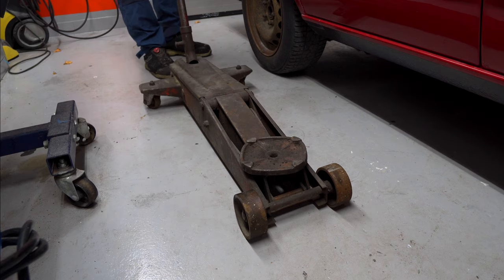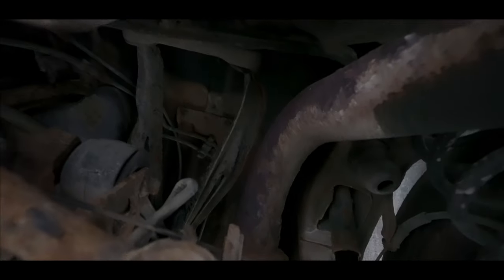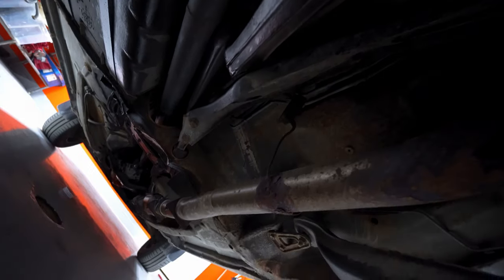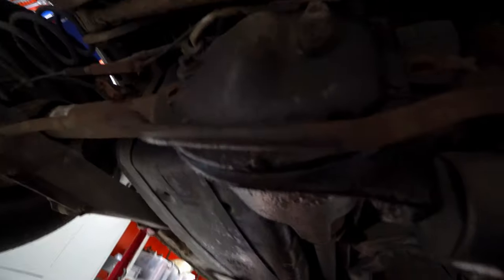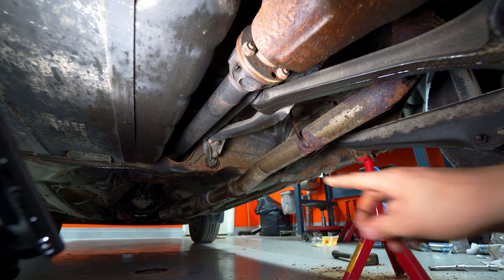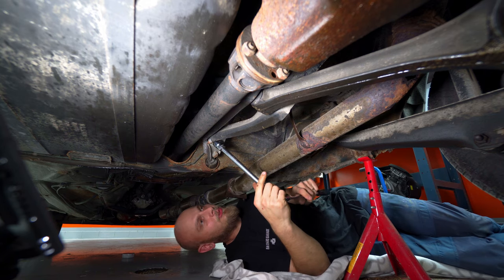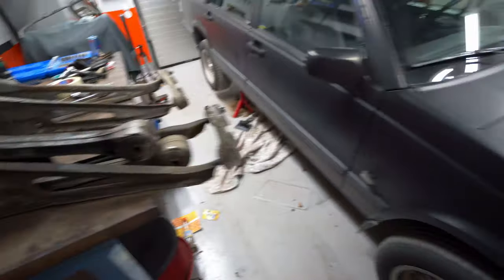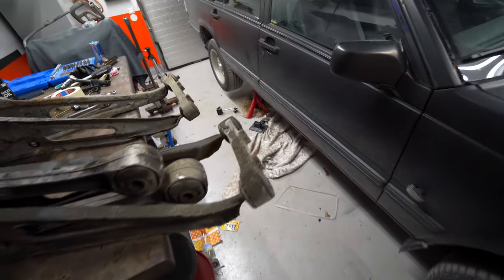Big Changes to the Channel and Fixing the Volvo 940 Rear Subframe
The main focus of this video is to give you guys some information on what has happened during the past two weeks and also announcing some big changes to the channel. And for those interested, i do som emergency work on the Volvo 940. The engine oil leak was from the turbo oil return line, it is fixed now.

The new standard will be English speaking videos, it is something I have been doing to and from since I started this channel and I just feel like it is the way for me to go. I just have to trust my instinct on this one and with some help from youtube analytics is seems to be the right thing to do.

I am not saying that I will never do another Swedish video, but if I do then it will be subtitled for English. An example it maybe a product review on a Swedish market only product.

Sorry about the delay in videos, but It feels good to have the house projects done for this year so I can free-up more time for YT.